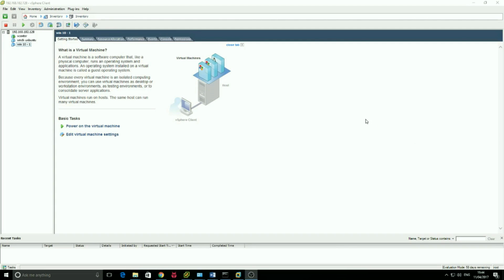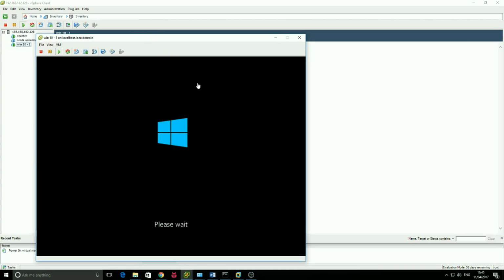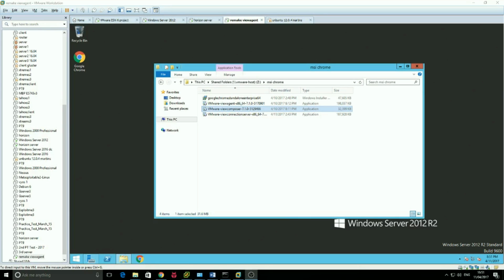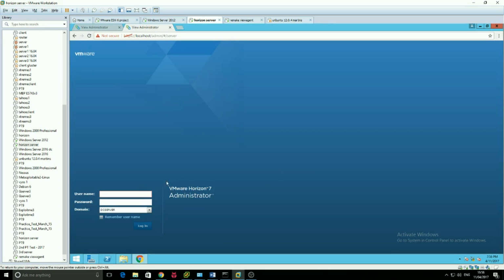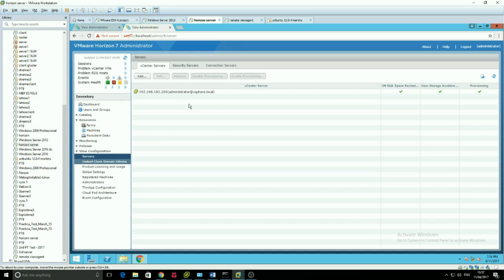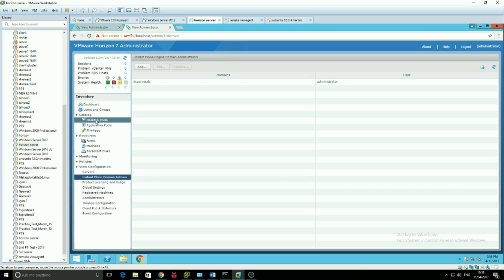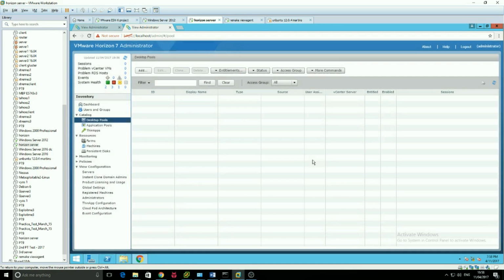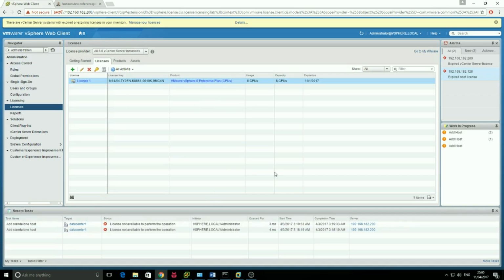full video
university project thin mission